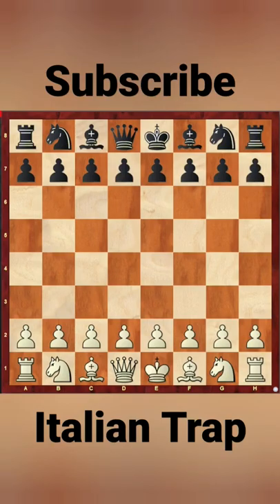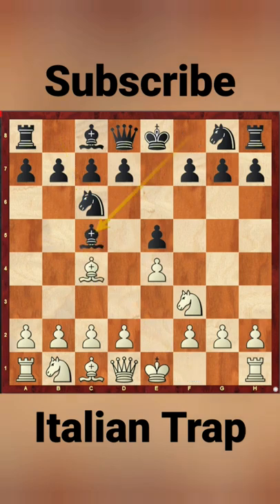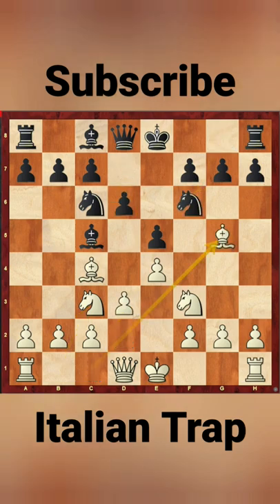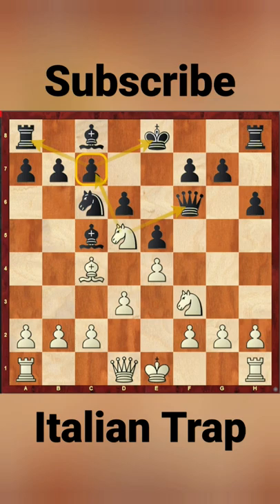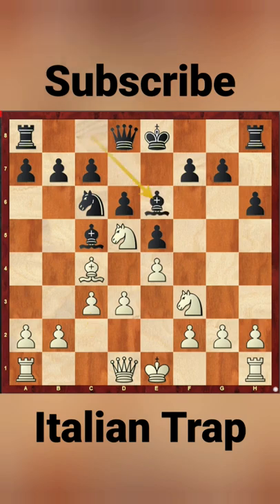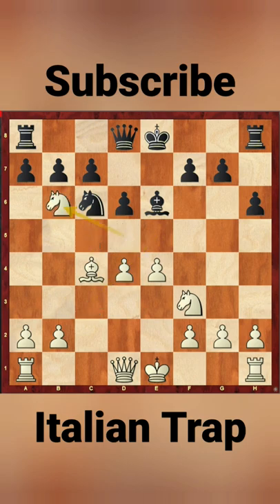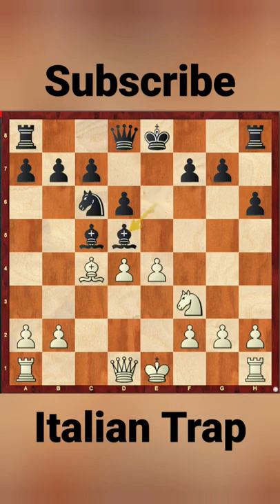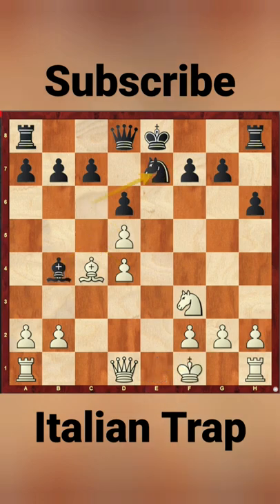Excellent Italian trap 🔥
Best way to win the game against the Italian trap